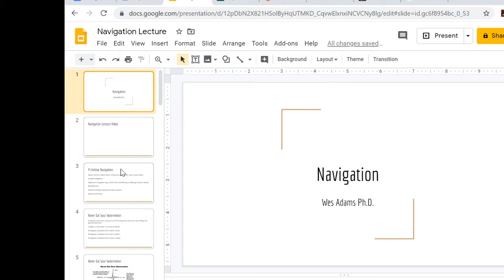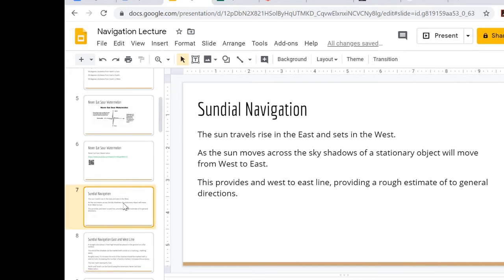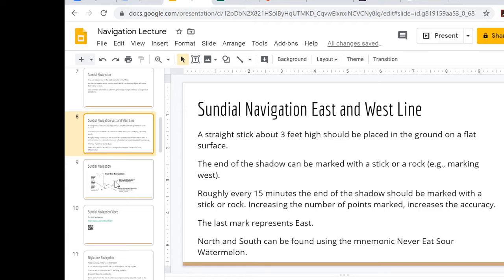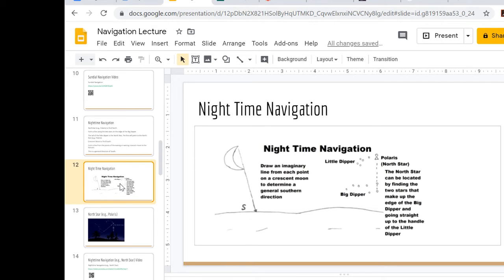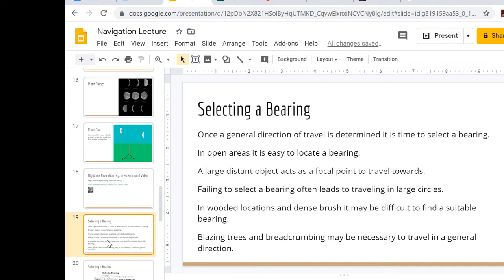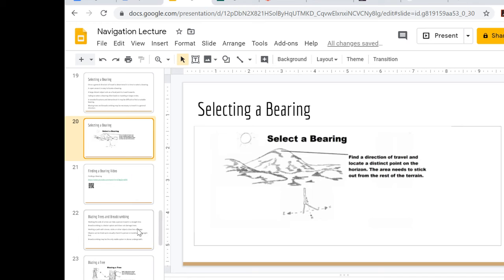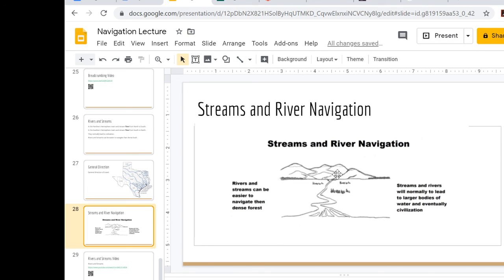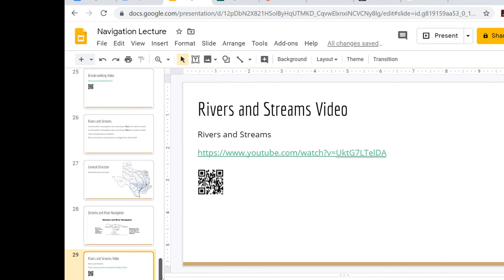Navigation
Primitive Navigation